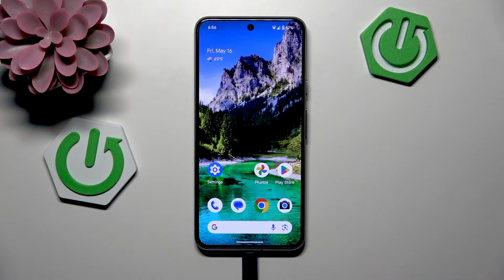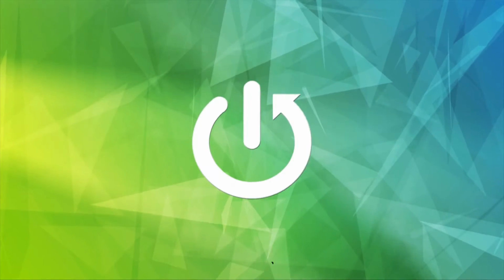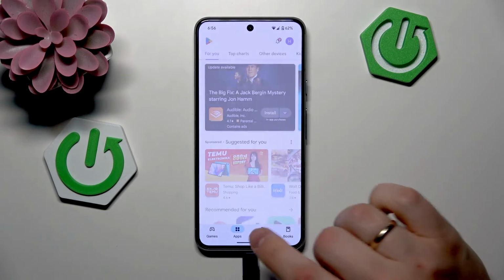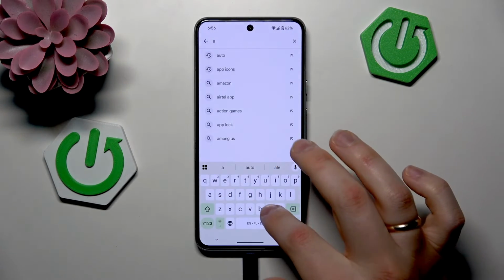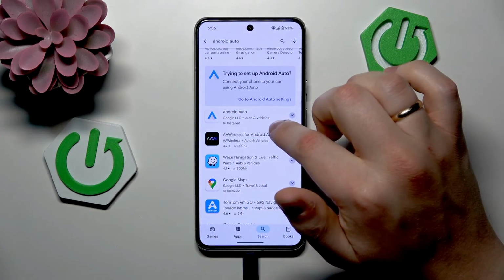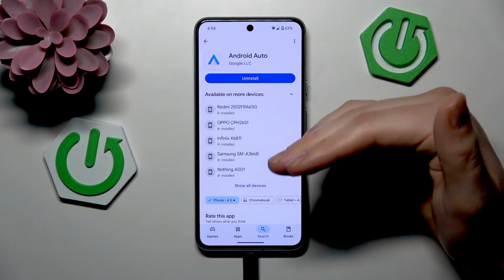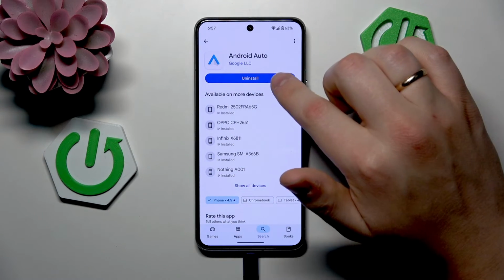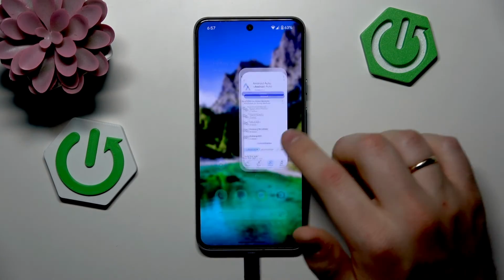How to Update Android Auto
If you want to make sure your Android Auto app is up to date on your Android phone, this video will show you the easiest way to check for updates and install the latest version. Keeping Android Auto updated helps you get new features, better compatibility, and improved performance when connecting your phone to your car. In this step-by-step guide, you’ll learn how to find Android Auto in the Google Play Store, check if an update is available, and update the app directly on your Android device. This method works for most Android phones and ensures you always have the newest version of Android Auto for the best driving experience.

How to update Android Auto on an Android phone?
How to check for Android Auto updates in Google Play Store?
Where is the update button for Android Auto on Android devices?

0:00 Introduction
0:12 Open Play Store on Android phone
0:16 Search for Android Auto
0:24 Open Android Auto app page
0:31 Check for available updates
0:38 Tap Update to install latest version
0:48 Android Auto update complete